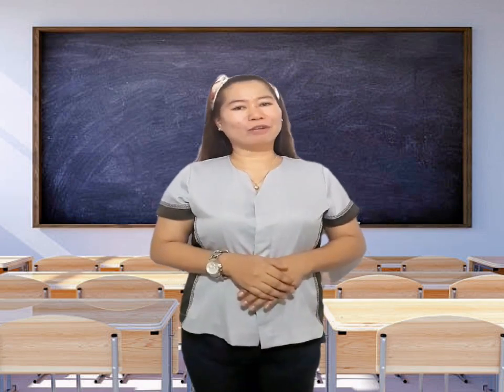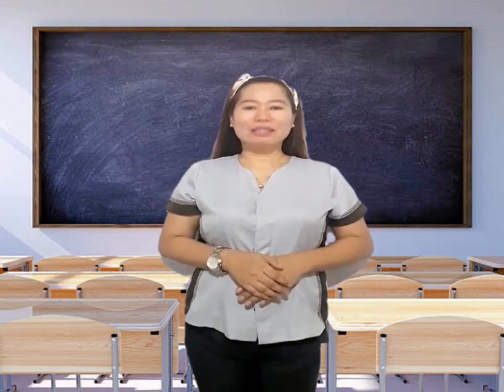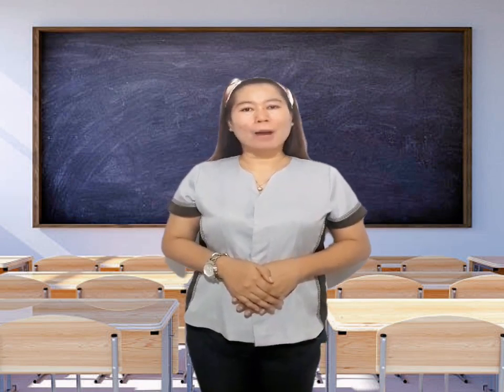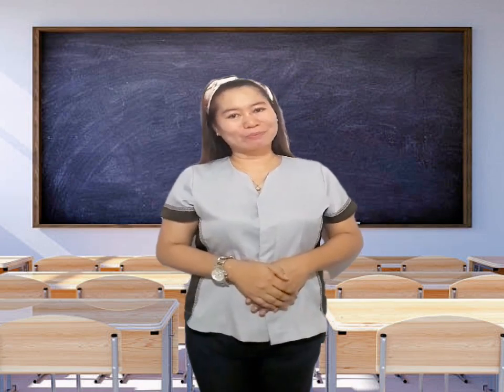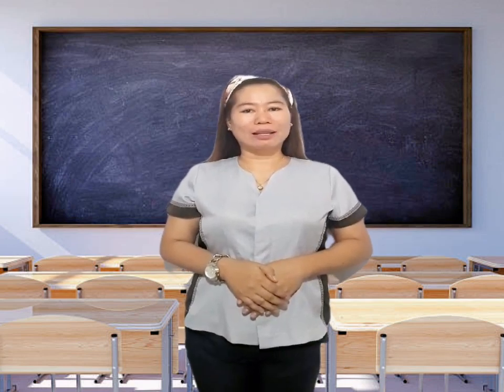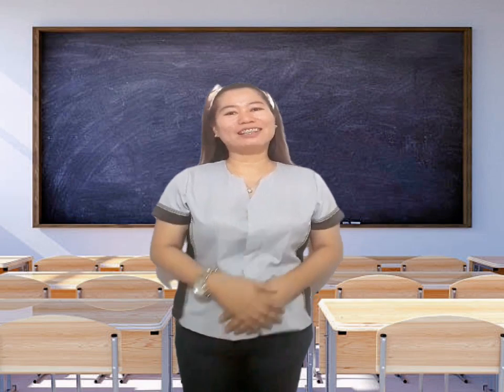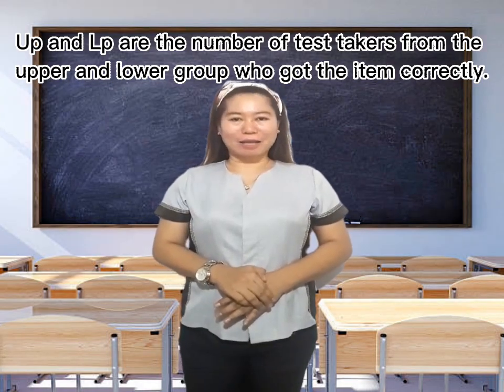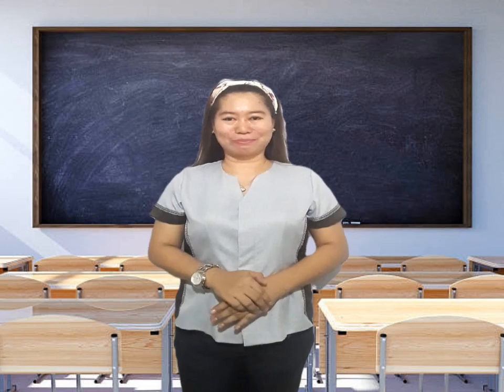How to Do Instrumentation and Statistical Treatment (Practical Research 2) @ Study Smart TV